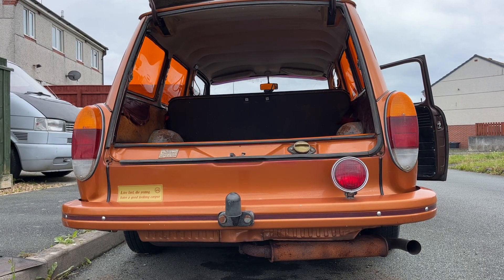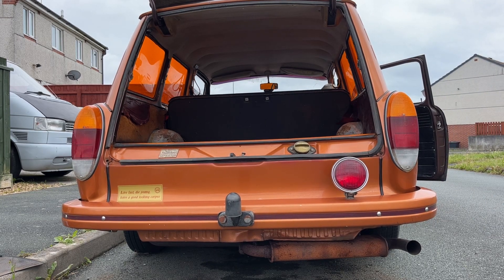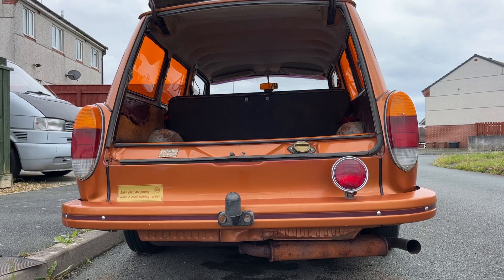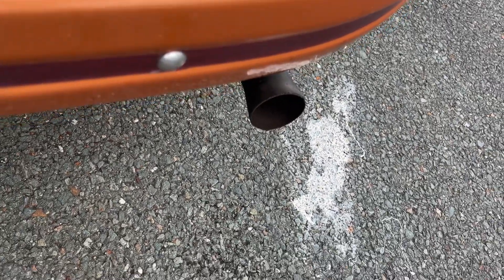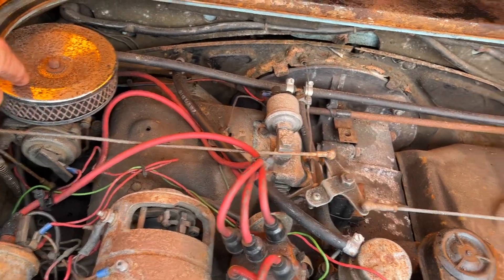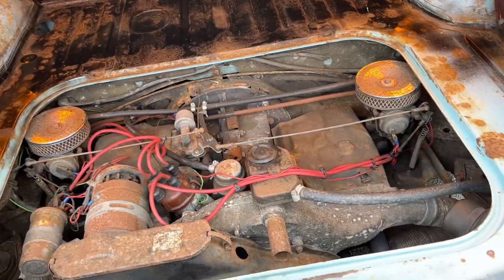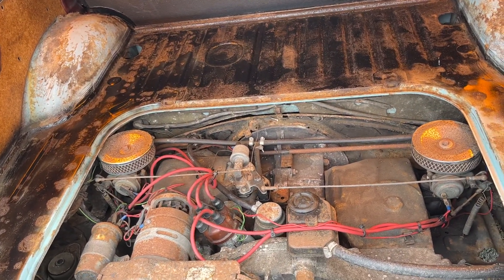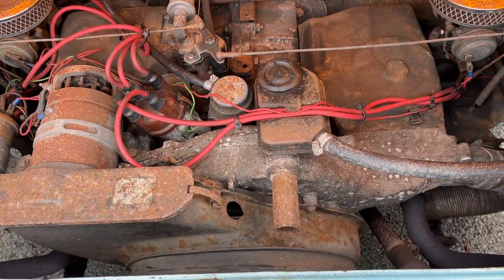Vw squareback 1973 Start up,idles good but needs engine repair!!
Squareback idles nice but engine needs to come out !!